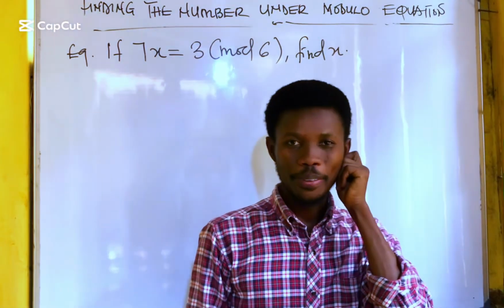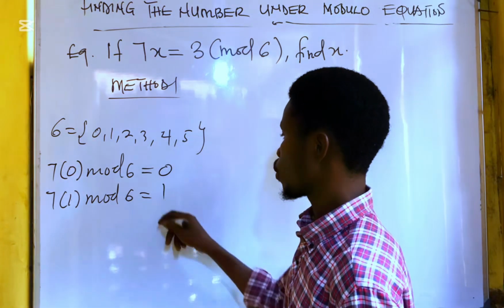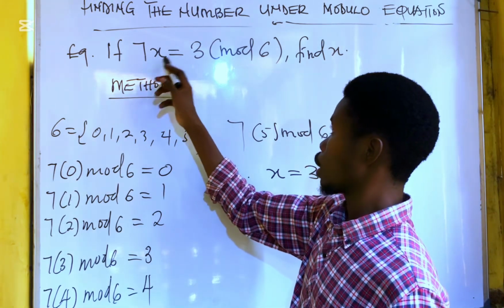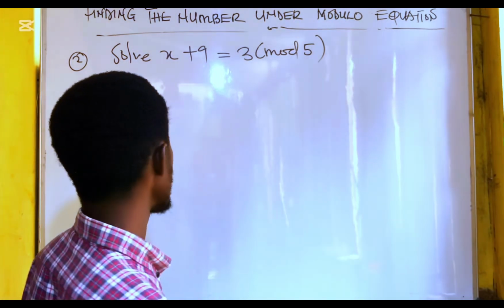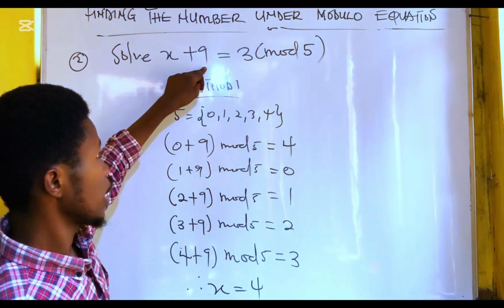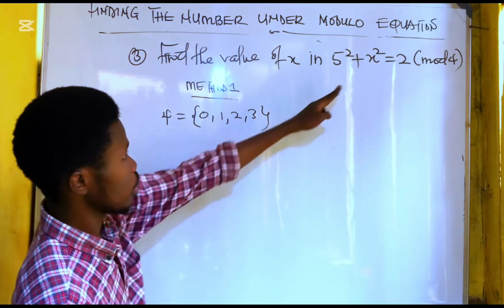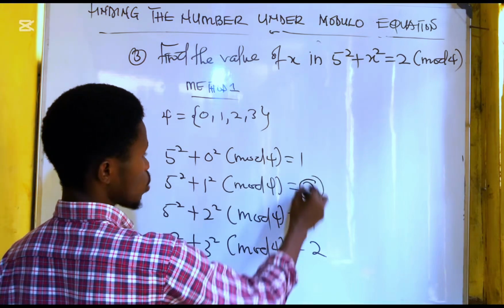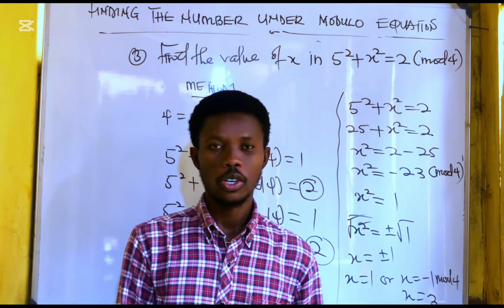Finding the number under modulo operation(equations)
This help us to find the number of the modulo is given . Enjoy it and thank you